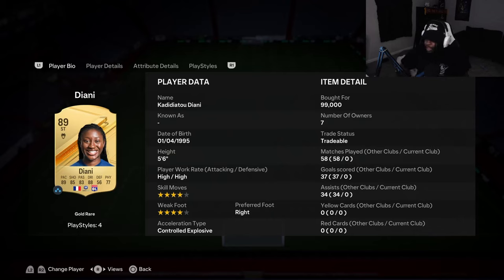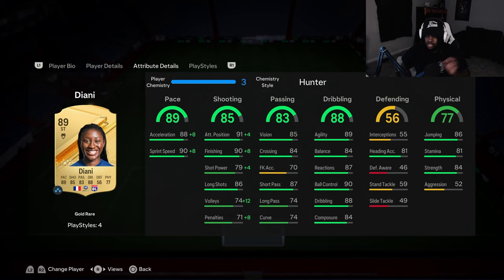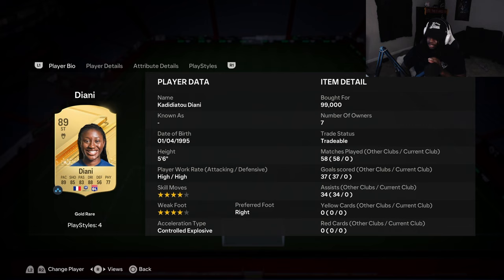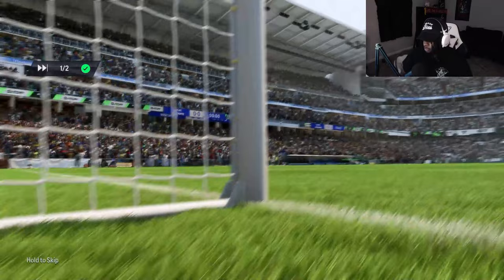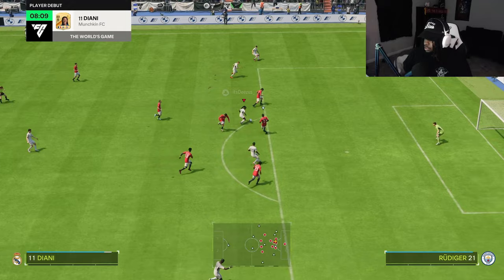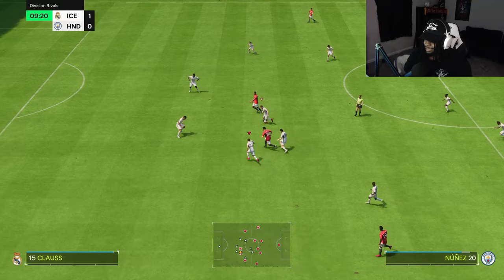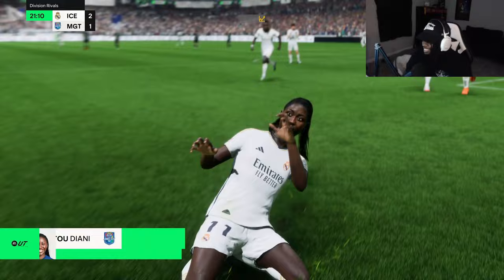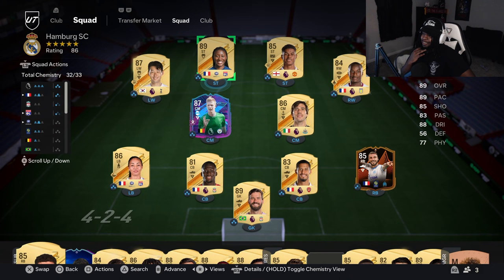THIS CARD IS BUSTED !!!!! 89 KADIDIATOU DIANI PLAYER REVIEW | FC 24 ULTIMATE TEAM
This is hands down one of my favorite cards I have used this year.

I like to stream from time to time so Follow me over on twitch